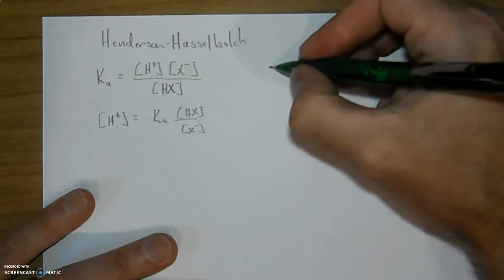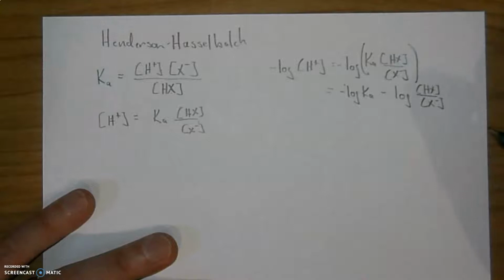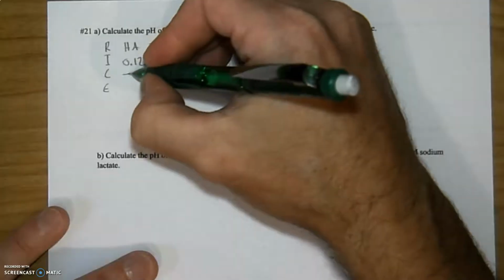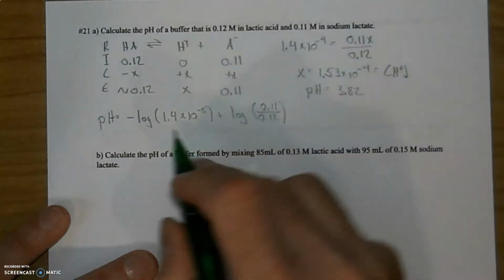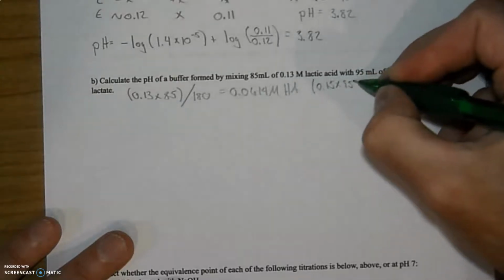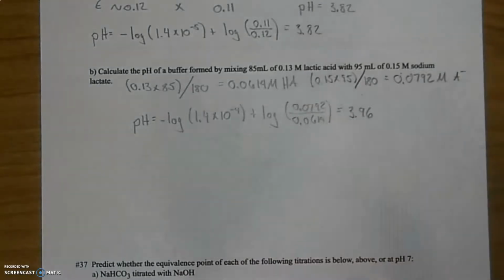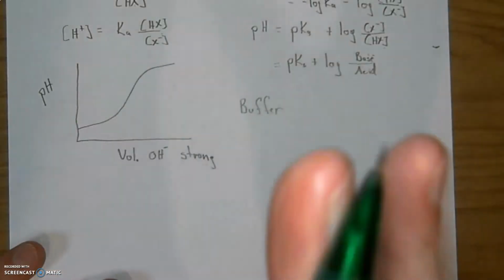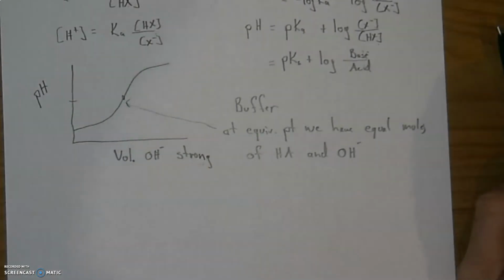AP Chem., Ch. 17, Lecture 3